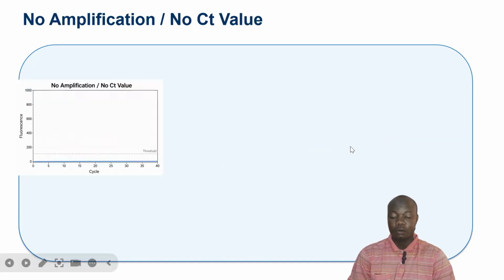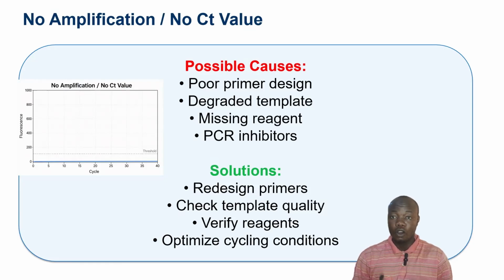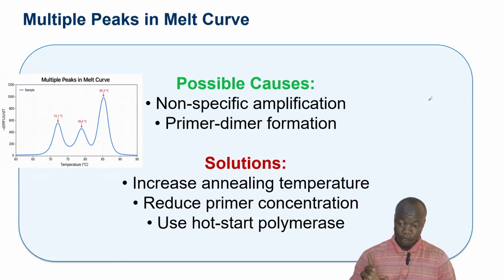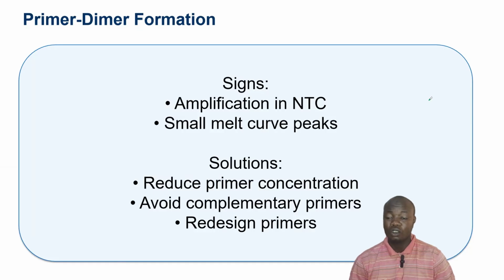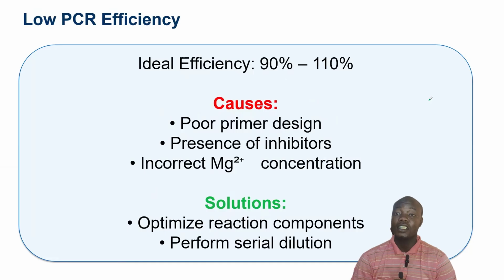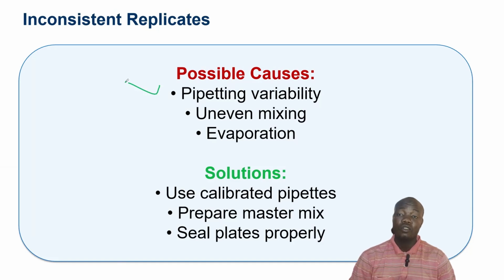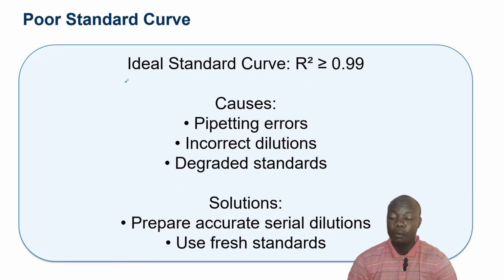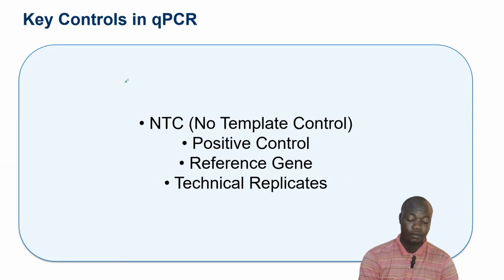Why Your qPCR Failed 😱 | Common qPCR Errors and Fixes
Quantitative PCR (qPCR) is one of the most powerful molecular biology techniques, but even small mistakes can cause failed amplification, abnormal Ct values, primer dimers, or messy melt curves.

In this video, you’ll learn the most common qPCR problems encountered in research laboratories and how to solve them step-by-step. Perfect for students, researchers, biomedical scientists, microbiologists, molecular biologists, and biotechnology learners worldwide.

📌 In this video:

No amplification / No Ct value
High Ct values
Primer dimer formation
Multiple peaks in melt curve
Non-specific amplification
Poor amplification efficiency
Fluorescence signal issues
Contamination problems
qPCR optimization strategies

🎯 Whether you're working on gene expression, diagnostics, pathogen detection, or molecular research, this troubleshooting guide will help improve your qPCR results.

Molecular Biology
PCR & qPCR
Biotechnology
Genetics
Bioinformatics
Biomedical Science
Laboratory Techniques